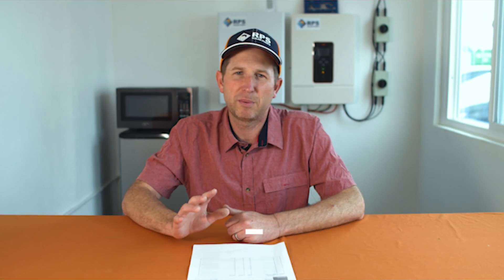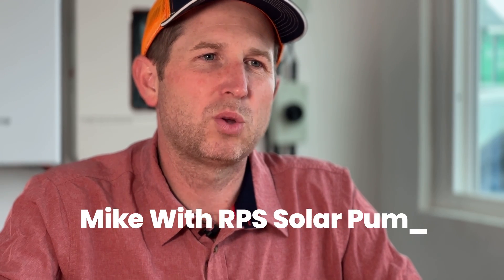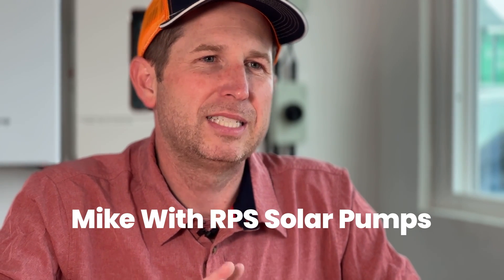What Is The Difference Between A Regular Electric Pump And A Solar Water Pump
Today Mike is asked "What Is The Difference Between A Regular Electric Pump And A Solar Water Pump"